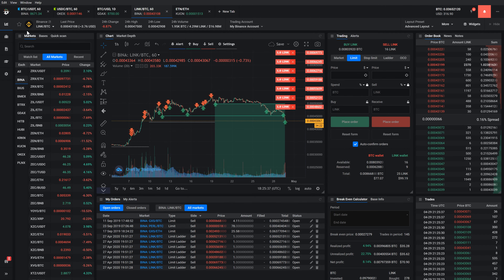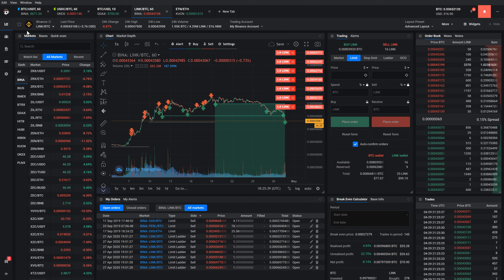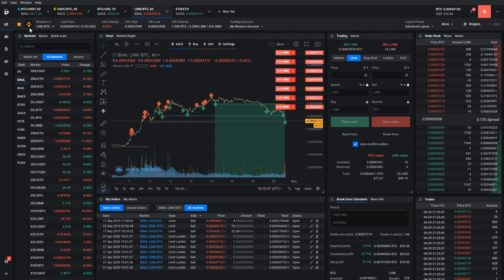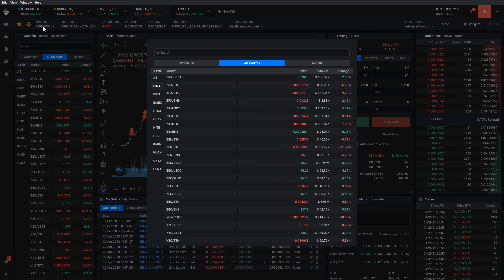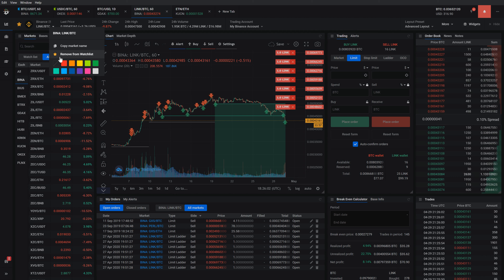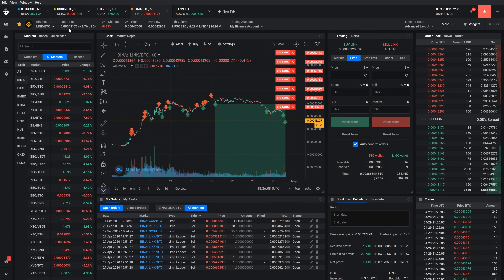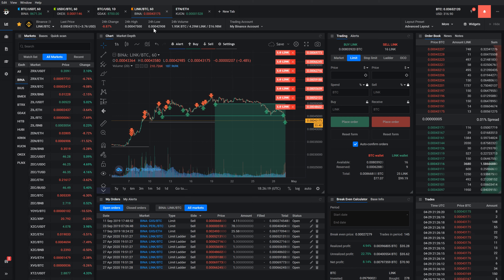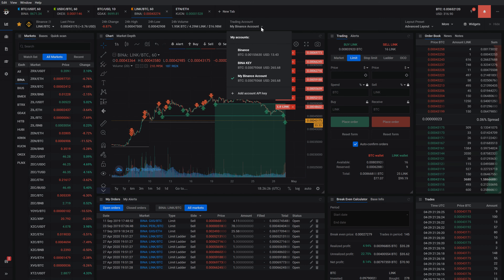Market Header | Crypto Academy | Bitcoin and Altcoin Trading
Altrady - Crypto Academy brings you a step by step process to set up your Altrady crypto trading experience!

Join traders community and ask them why Altrady is the best crypto trading platform in 2020

MARKET HEADER

In the market header, below the tabs, you can find important market information related to the currently selected market.

The star icon shows if the market is on your watch list.

Add or remove a market

You can add or remove the market from a watch list simply clicking the Star icon the exchange logo, the market name.

Replace a Market

If you want to replace this market with another, click on the market name to open a market selection window where you can choose any of the available markets.

If you right-click it, you can copy the market name, add or remove it from the watch list and assign a watch list color tag;

Last Price Indicator

The last price indicates:
- the current price of the market with the estimated USD price.
- a percentage of the price change within the last 24 hours
- highest price
- lowest price
- and the 24-hour volume of the selected market
- lastly, you can find the Trading Account selector which allows you to quickly jump between your accounts or add a new one.

No matter if you want to invest in Bitcoin or explore altcoins, Altrady is here to serve as your ultimate trading platform.